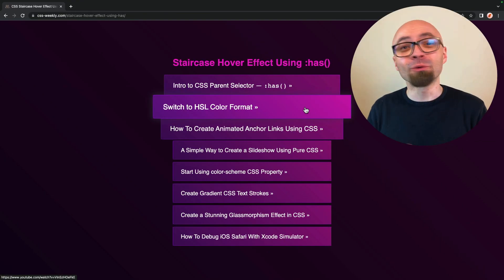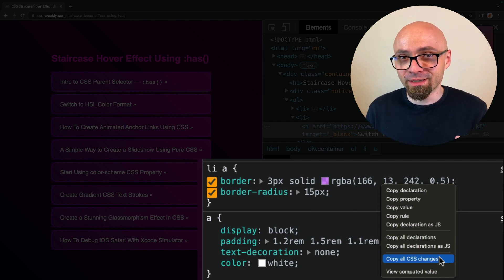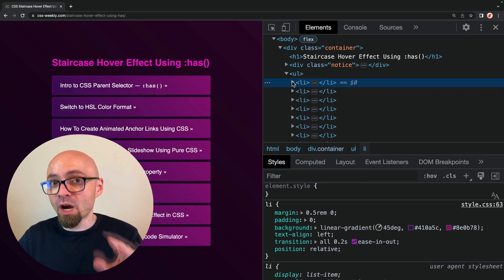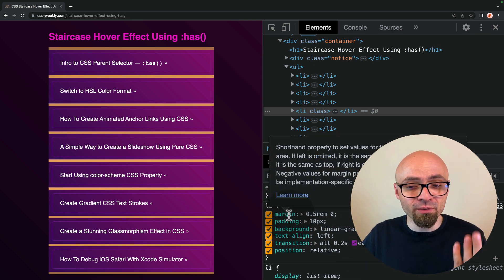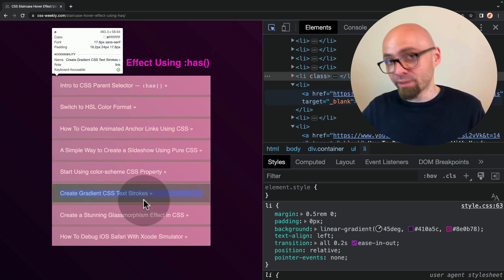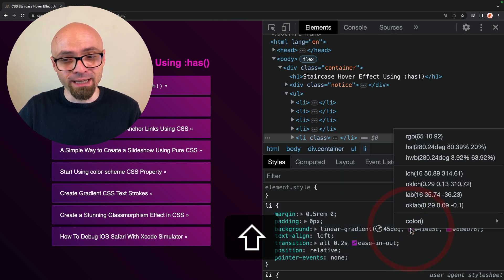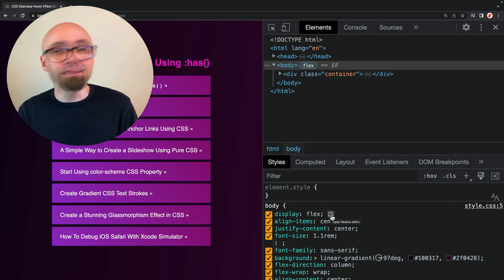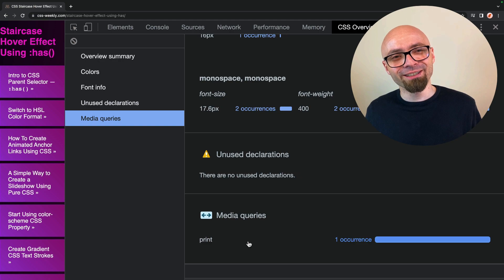Chrome DevTools Tips – Styles Pane & Elements Panel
Become more efficient when working with CSS and HTML in Chrome Developer Tools, from copying values in the Styles pane efficiently, navigating the Elements panel to using the command palette, working with colors, to identifying potential CSS improvements.

📖 Chapters
00:00 Intro
00:15 Open DevTools using keyboard shortcuts
00:38 Copy values from Styles pane (declaration, rule, property)
02:04 View and copy all CSS Changes (Show Changes Drawer)
03:45 Navigate Elements panel (expand recursively, collapse children)
04:49 More Elements panel tips (Scroll into view, hide element)
05:43 Hovering in DevTools (highlighting elements, hiding info popup)
07:57 Select elements with pointer-events: none;
08:41 Working with colors (Color Palettes — CSS Variables, Custom, Page colors)
12:48 Capture an overview of your page’s CSS (CSS Overview)
14:53 Conclusion and more info